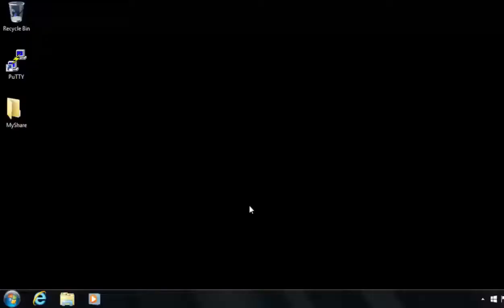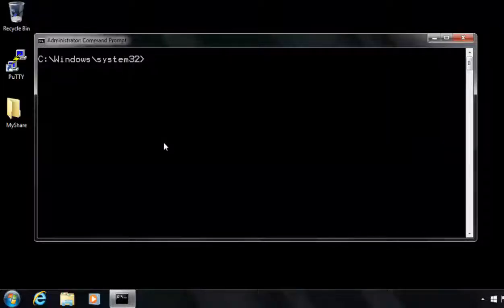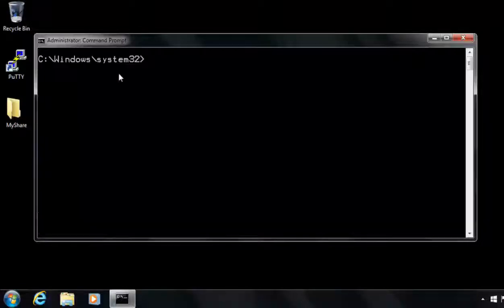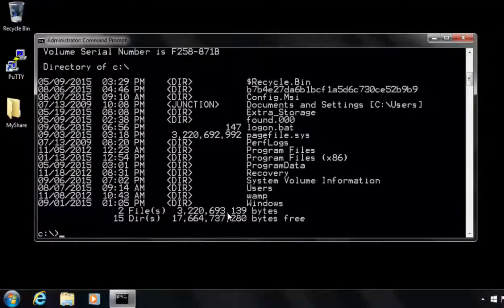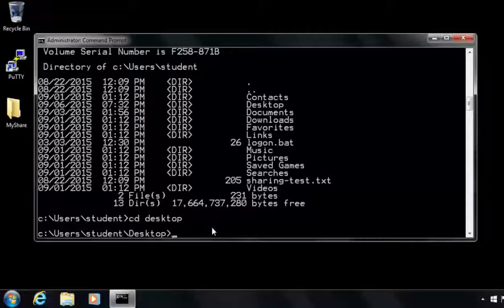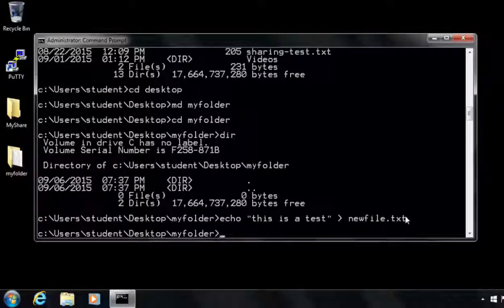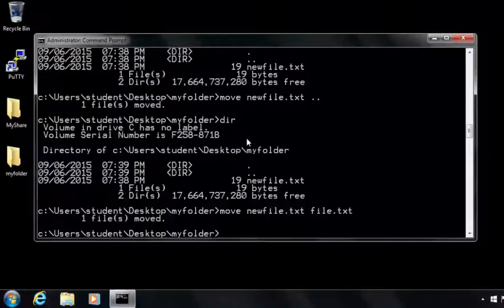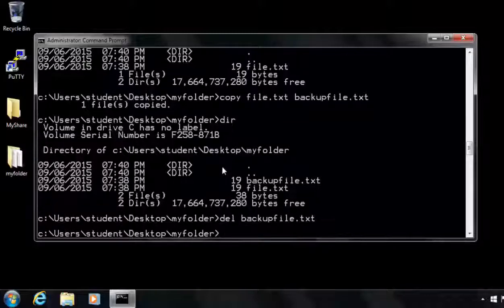video demonstration on how to CLI commands Working with Files and Folders Cmd windows 10 11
Do you want to learn how to work with files and folders using the command line interface (CLI) on Windows 10 or 11? If so, this video is for you. In this video, I will show you some basic CLI commands that you can use to create, delete, move, copy, rename, and hide files and folders using the Command Prompt (CMD) app.

You will learn how to:

Open CMD using different methods1
Change directories using cd command1
List items in a directory using dir command23
Create a new file using echo command2
Create a new folder using mkdir command21
Delete a file using del command23
Delete a folder using rmdir command21
Move a file or folder using move command21
Copy a file or folder using copy or xcopy command21
Rename a file or folder using ren command21
Hide a file or folder using attrib command2
By following these steps, you can master the basics of working with files and folders on Windows 10 or 11 using CLI commands.

Message reçu. Here is a possible YouTube description for your video: Do you want to learn how to work with files and folders using the command line interface (CLI) on Windows 10 or 11? If so, this video is for you. In this video, I will show you some basic CLI commands that you can use to create, delete, move, copy, rename, and hide files and folders using the Command Prompt (CMD) app. You will learn how to: - Open CMD using different methods - Change directories using cd command - List items in a directory using dir command - Create a new file using echo command - Create a new folder using mkdir command - Delete a file using del command - Delete a folder using rmdir command - Move a file or folder using move command - Copy a file or folder using copy or xcopy command - Rename a file or folder using ren command - Hide a file or folder using attrib command By following these steps, you can master the basics of working with files and folders on Windows 10 or 11 using CLI commands.
En savoir plus :
1. digitalcitizen.life